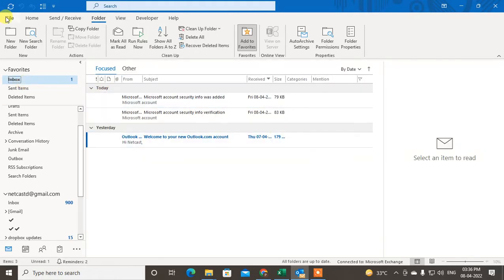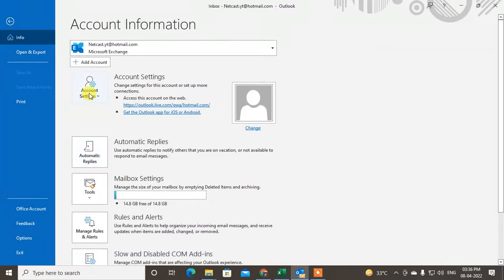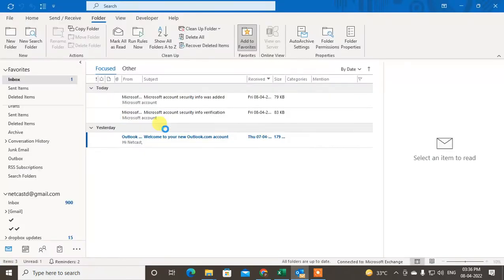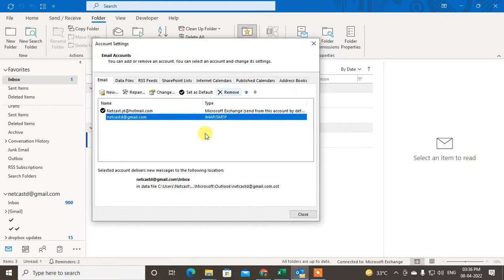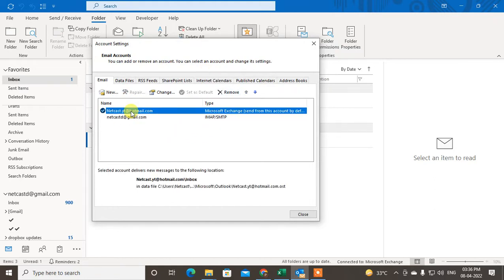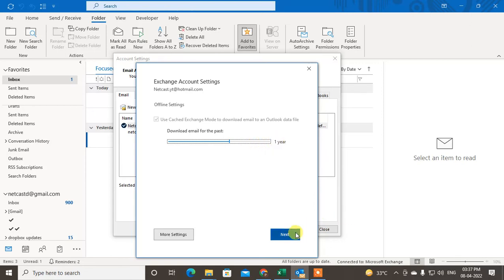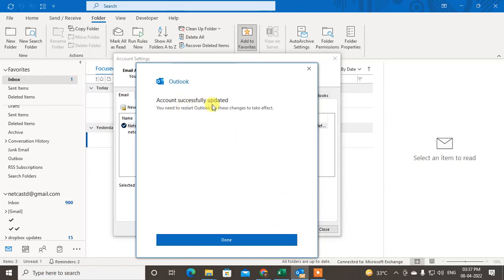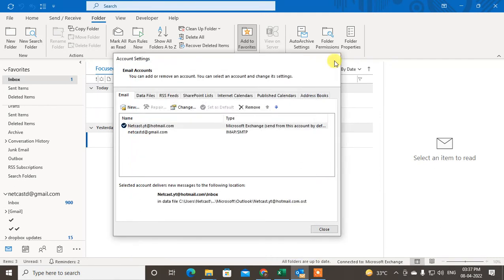How Fix Outlook Old Mail Not Showing?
This video tutorial will learn, why are old emails not showing in outlook  or How Fix problem, Outlook Old Mail Not Showing